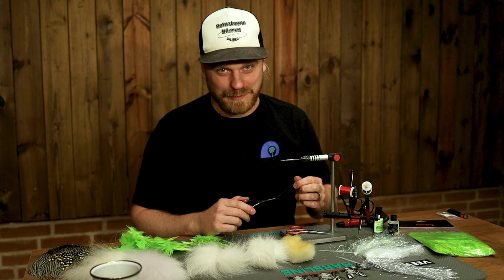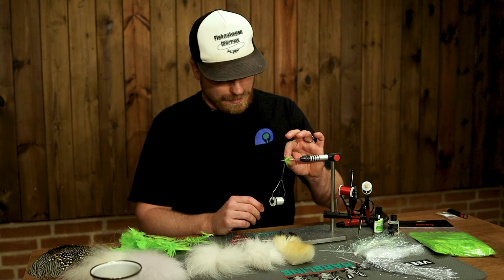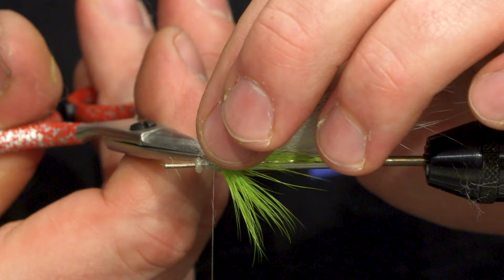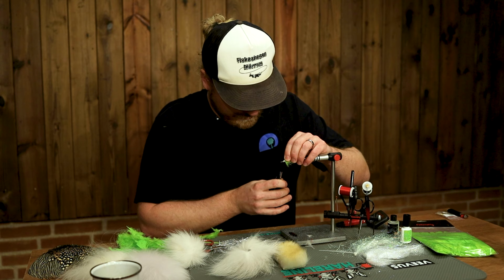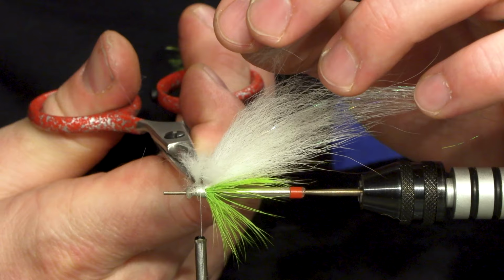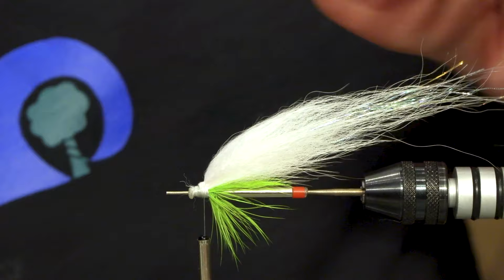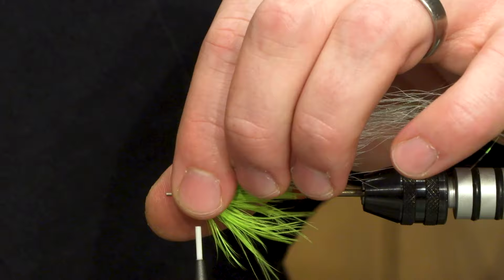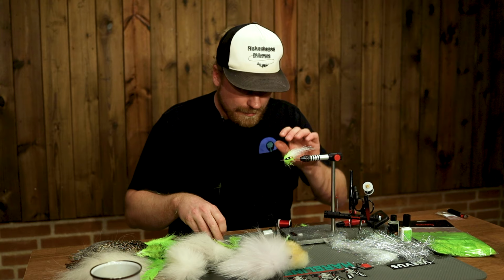Ahrex - Magnus’ Fluo Madnes - tied by Stefan Enevoldsen, Fiskeshoppen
During the early fishing for the large silver-shiny salmon and sea trout, the flies should be of considerable size and with bright colors in order to attract attention. One of the skilled fishermen at the legendary river Mørrum in southern Sweden is Magnus Olsson, who has created this eye-catching fly in slightly untraditional colours – but the colours work on the fish and they love it. In this video we have had the skilled fly fisherman, fly tyer and owner of the local Fish Shop Stefan Enevoldsen behind the vise to demonstrate the tying of Magnus' Fluo Madness or Hubbi Bubbi as it is also called.

Tube: Clear 1,85 mm
Thread: Red
Weight: 20 mm US Tube
Butt: Fluo. red plastic tube
Hackle: Fluo. chartreuse cock hackle and schlappen in front
Wing: White polar bear and white fox
Flash: Pearl Angel Hair and silver Fire Fly flash
Cheeks: Jungle cock